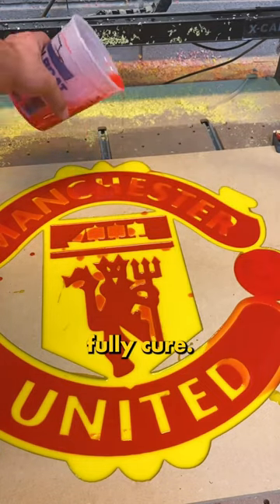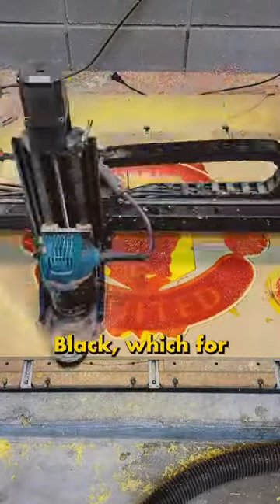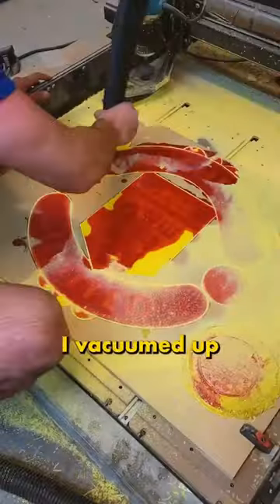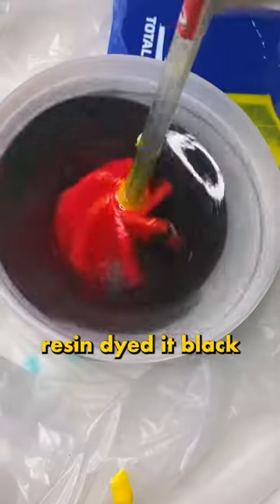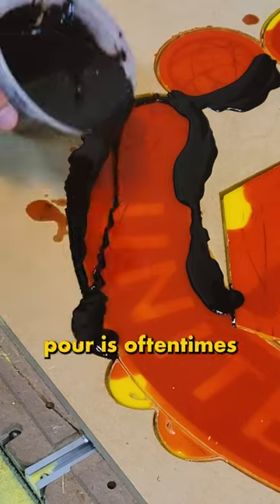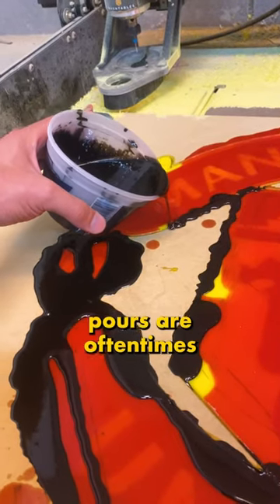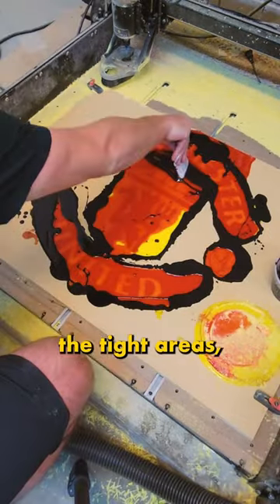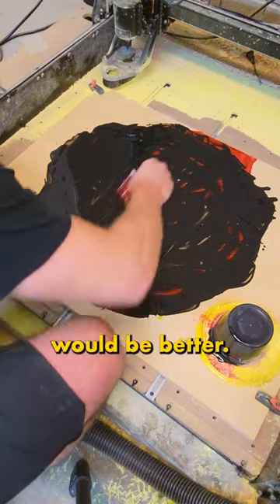Making a MANCHESTER UNITED logo out of RESIN! - Part 2